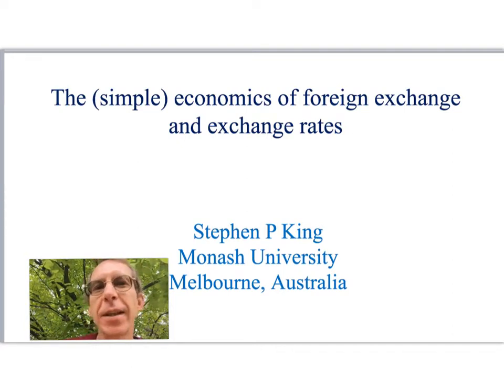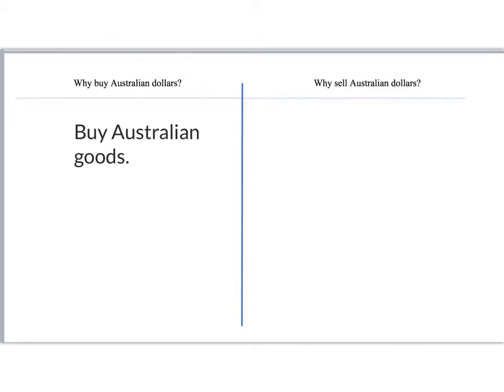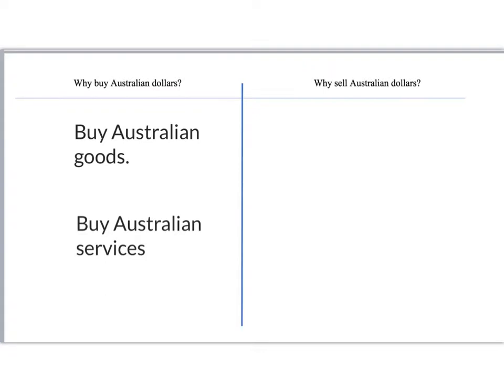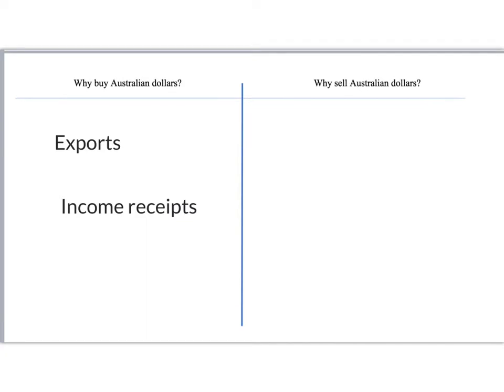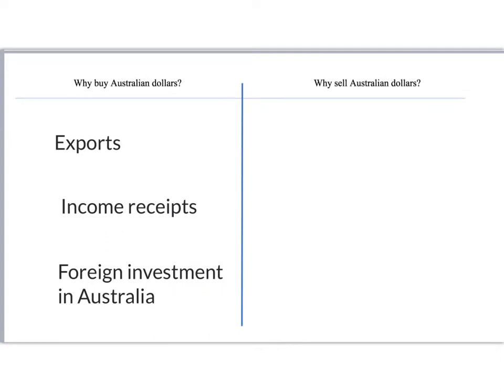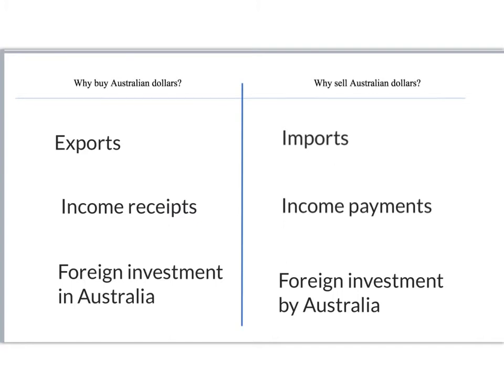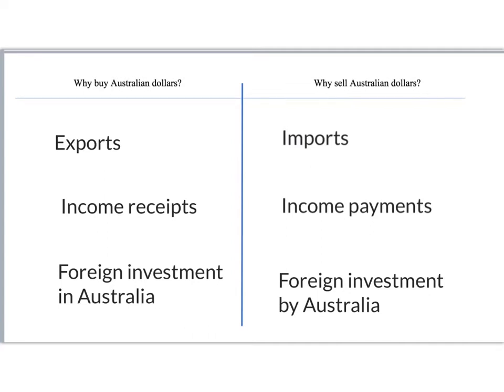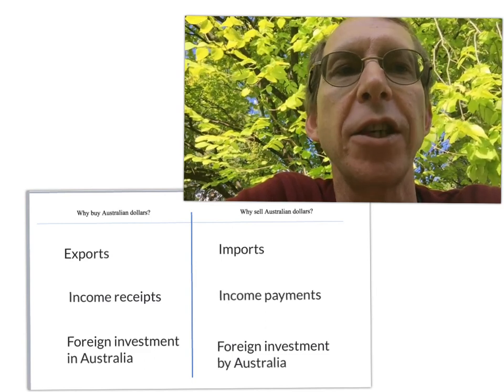17b: Why do people buy and sell dollars?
In this video we look at the sources of demand and supply for a currency. This video is the second in a series explaining exchange rates and markets for foreign currency.